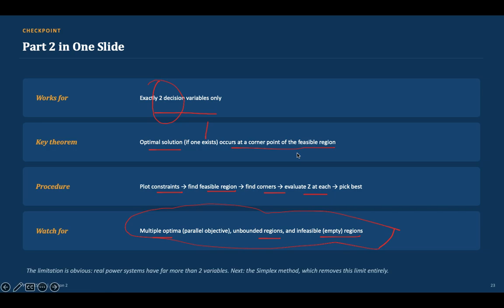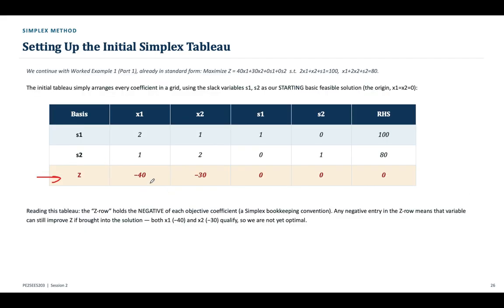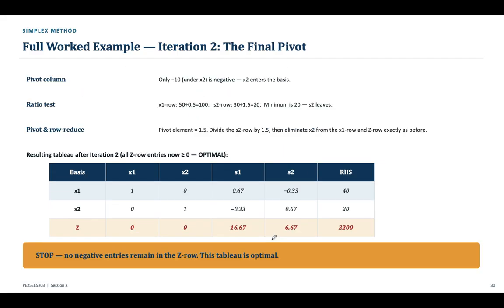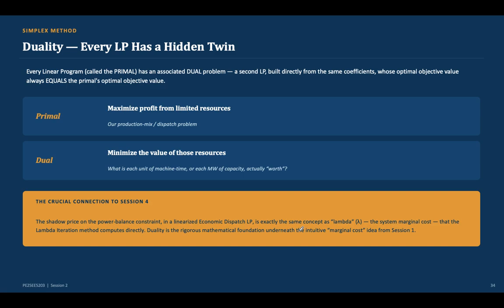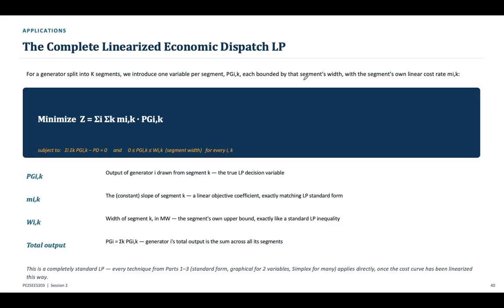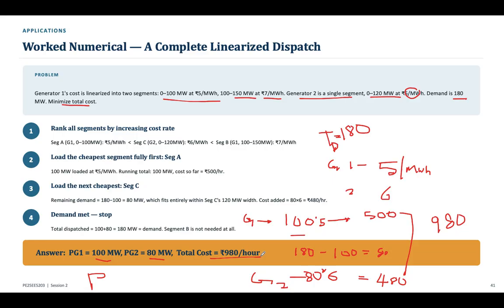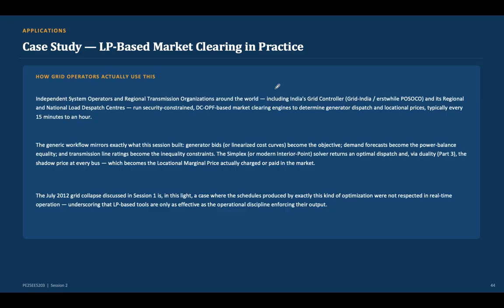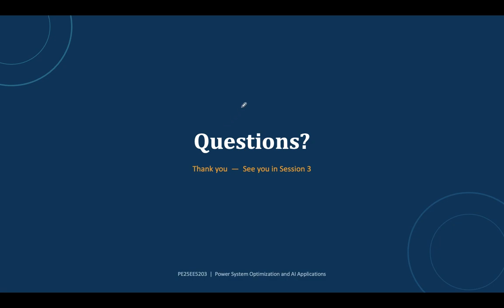M.Tech - SES and SE- Module - 7- PE25EE5203 - Power System Optimization and AI Applications - L - 3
Topics Covered: Non-Linear Programming (NLP), Dynamic Programming (DP), Load Flow Analysis, Introduction to Optimal Power Flow (OPF)